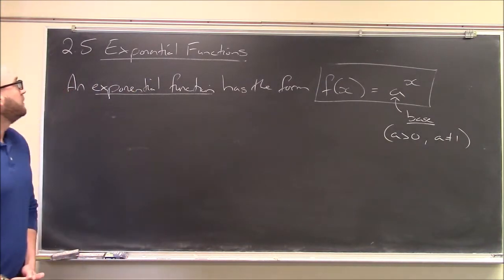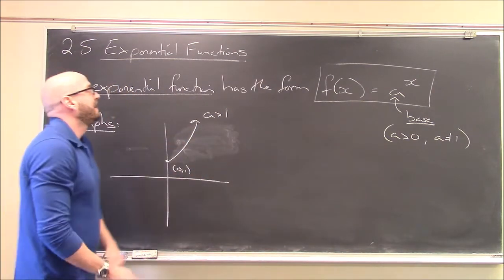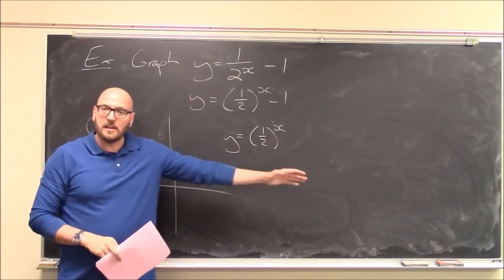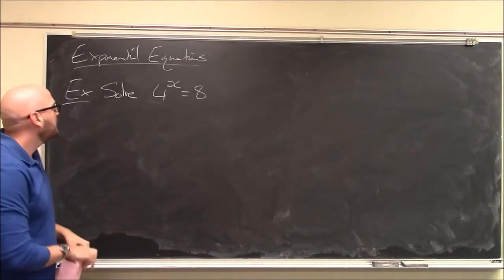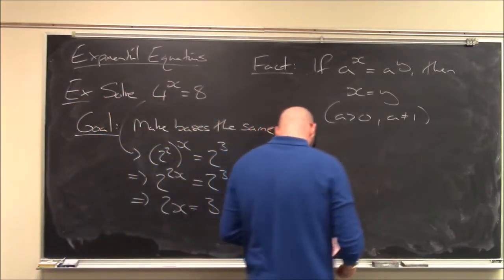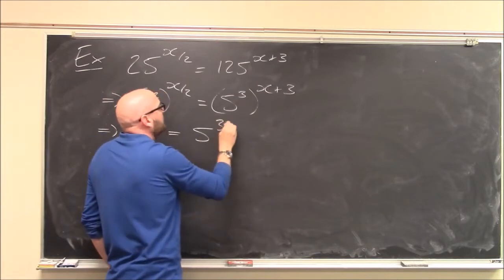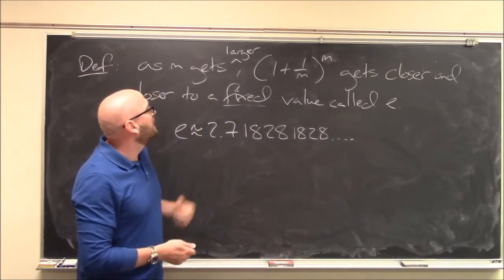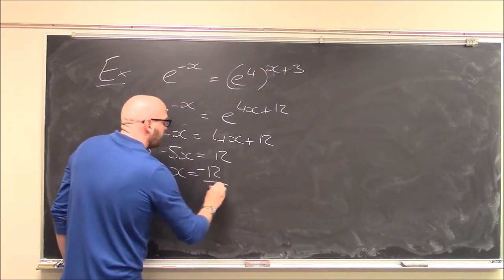Math 150 - 2.5